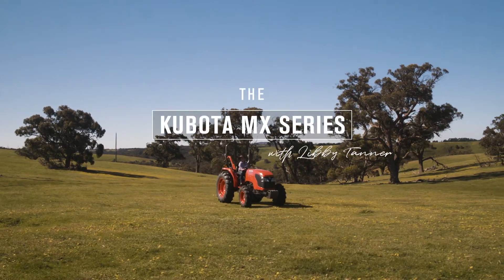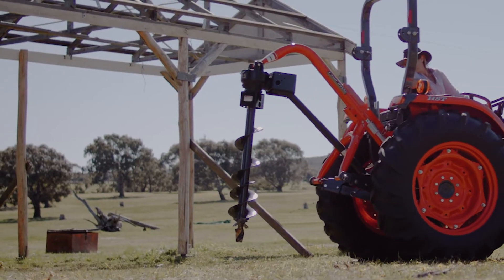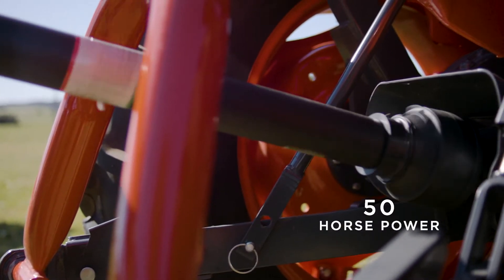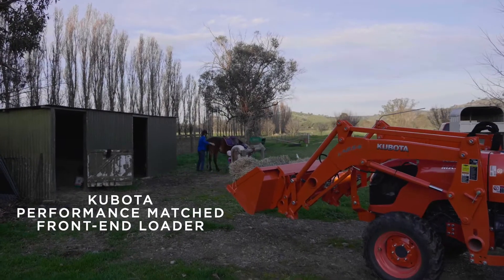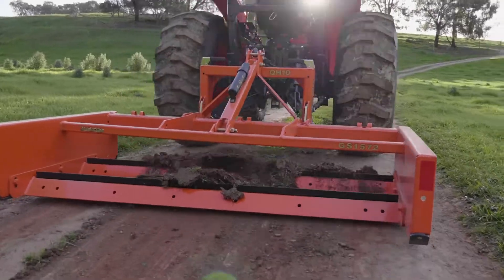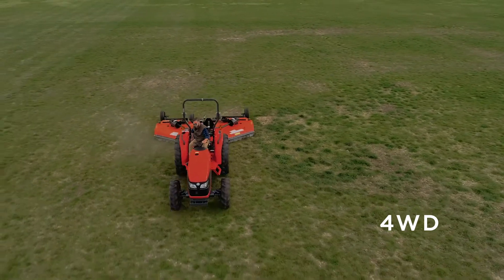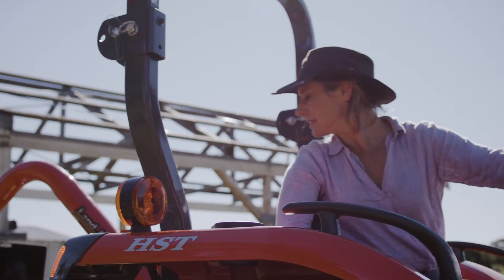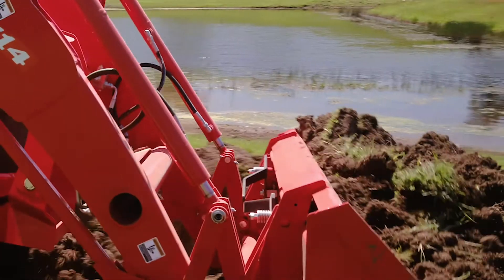Allclass Kubota MX Series